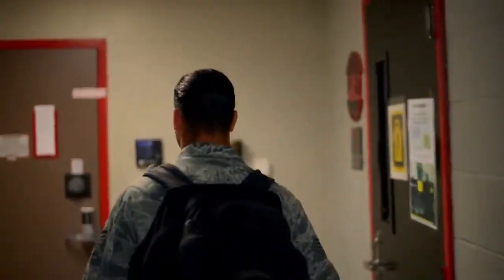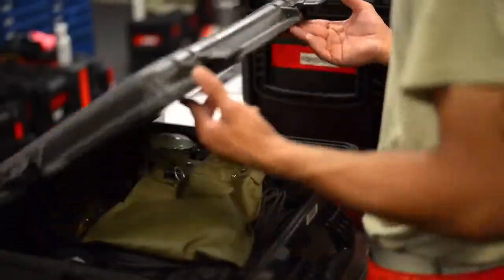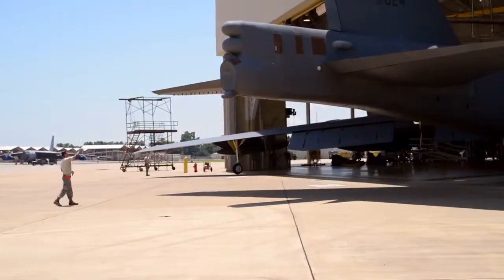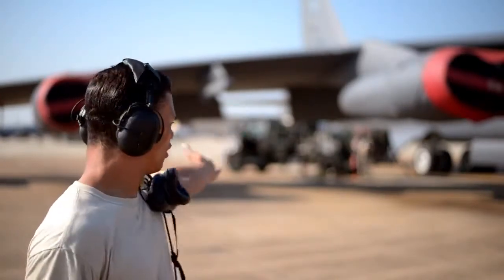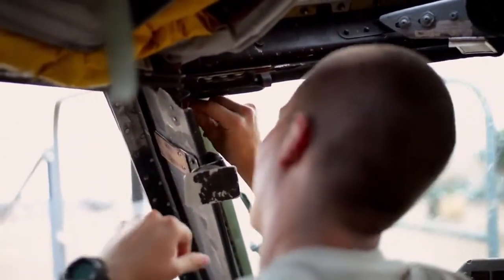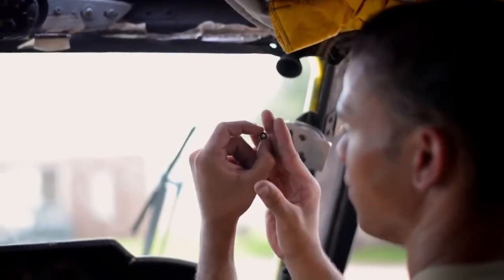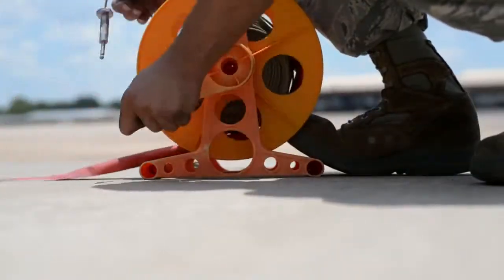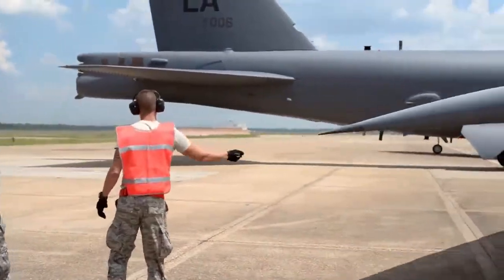Dedicated Crew Chief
The work of dedicated crew chiefs is taxing, but they take pride in what they do. No matter what, these Airmen are out on the flightline, making sure their jets get